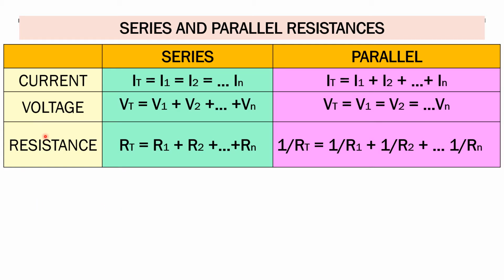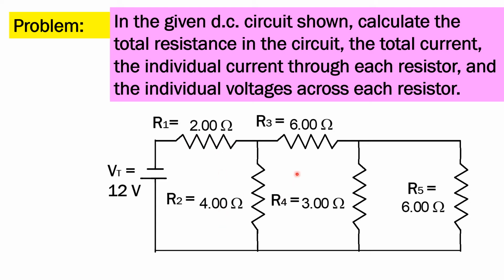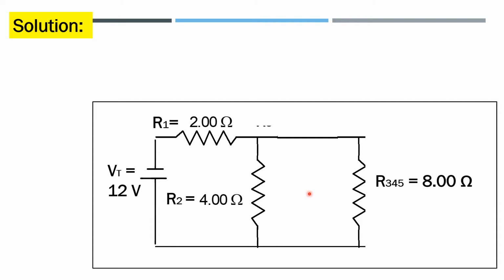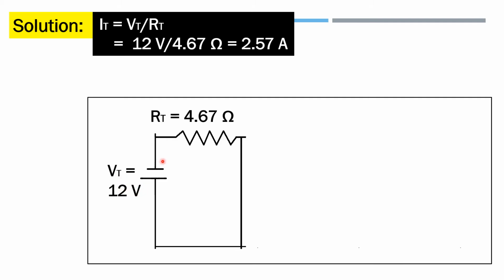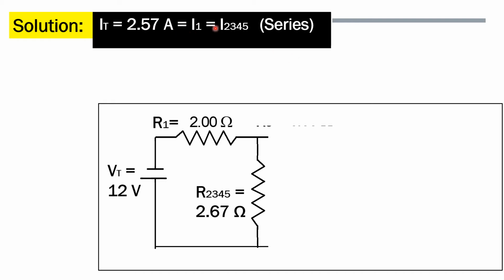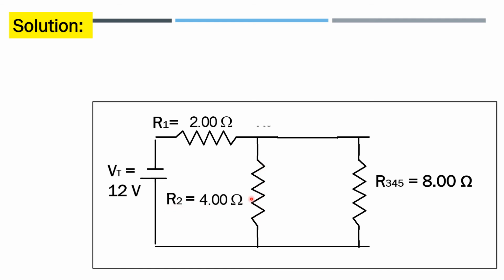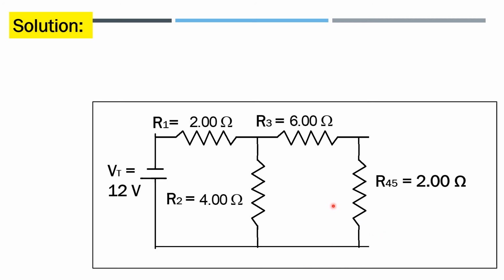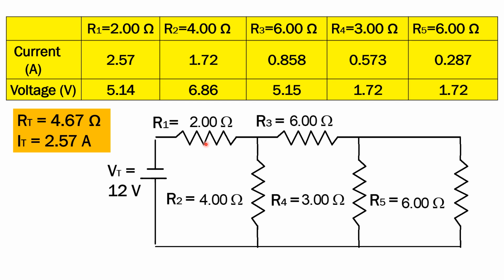ANALYZING A SERIES-PARALLEL COMBINATION OF RESISTANCES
Solving a problem on circuit combination of series and parallel resistances is quite challenging to many Physics students. This author provides a technique that makes the computation rather easy to comprehend. Of course, one needs to understand the basic concepts of determining the  total resistance, individual currents and voltages as well as the application of Ohm's Law.